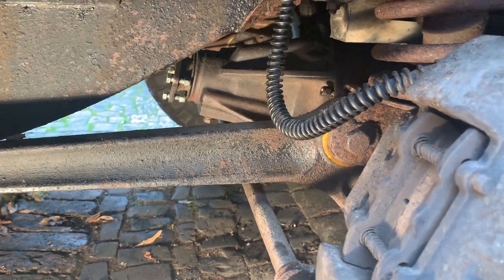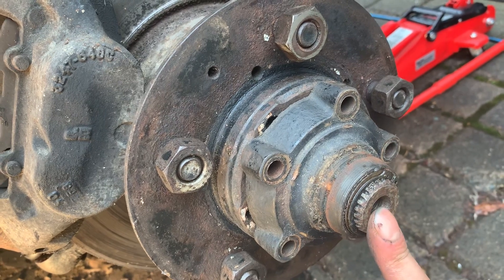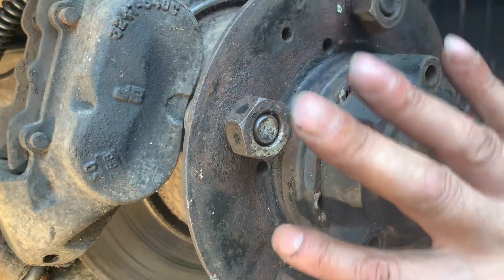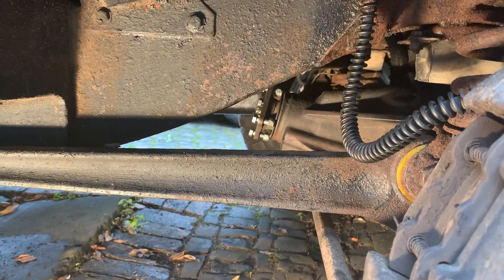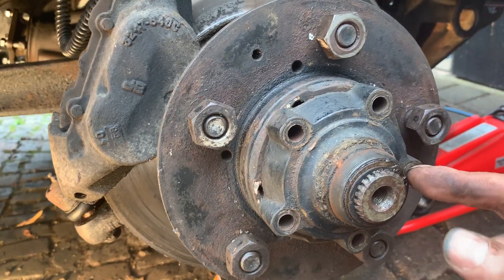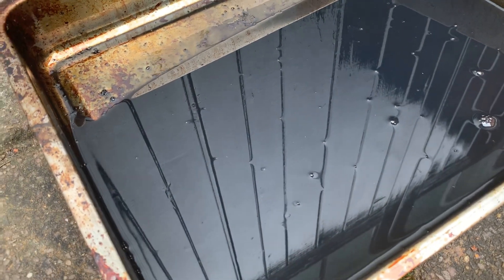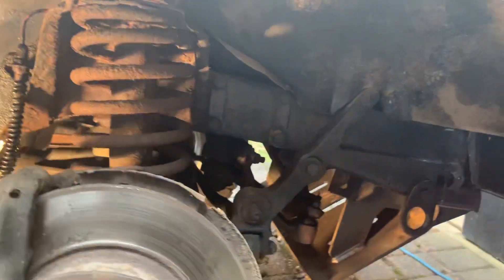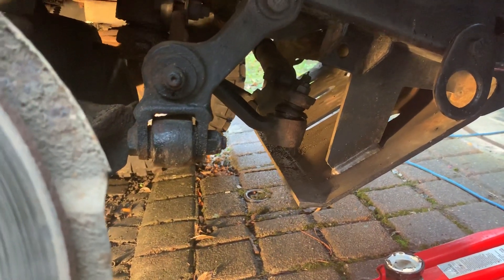Landrover 90 Jobs - Started with a 'Clunk' - Stripping the Axles Down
So, this job is to check where the wear is on the drive train. couple of start up jobs, like removing the front prop shaft, to see if the 'clunk' goes when in two wheel drive then.